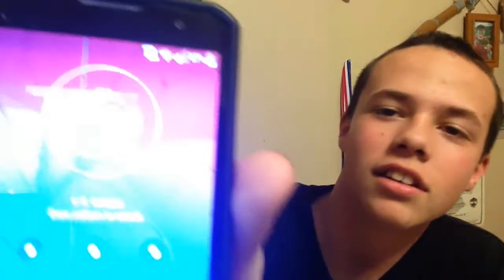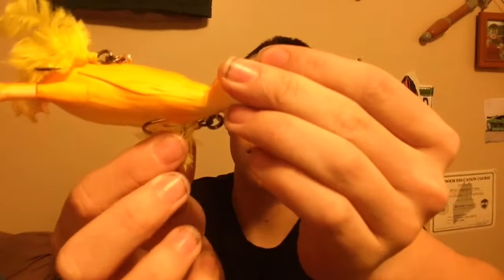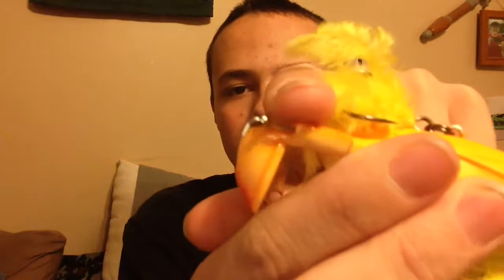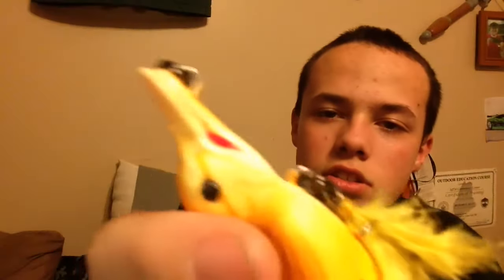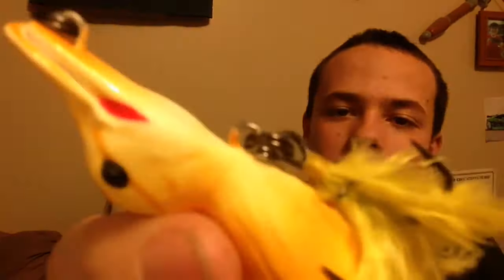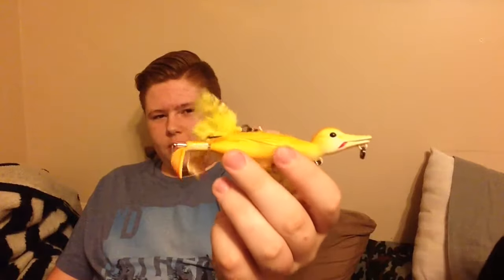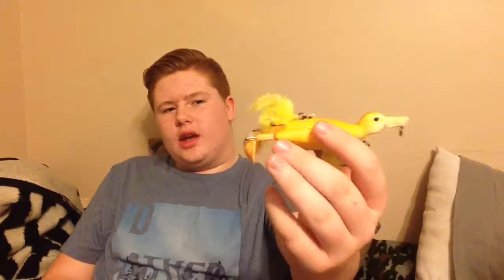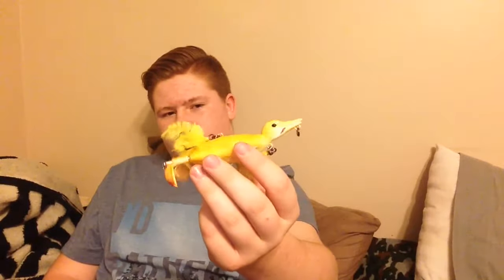Savage Gear Suicide Duck Review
I made this vid while at my friends house so he could share what he liked and didn't like about the lure. But all in all I think it's a great bait and I'm definitely going to do a challenge video with Ricky on whoever catches a fish first on the duck.
Ricky's channel: RnA outdoors